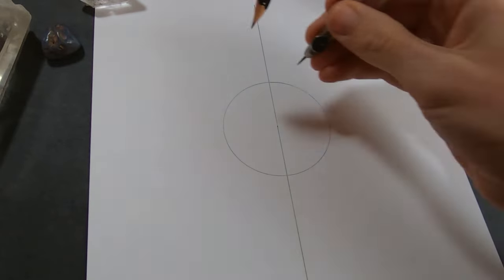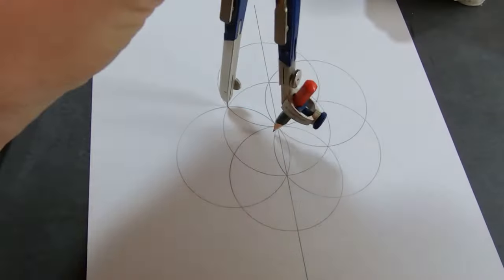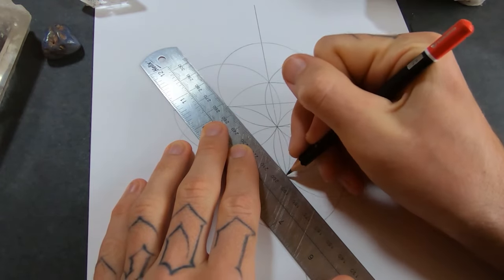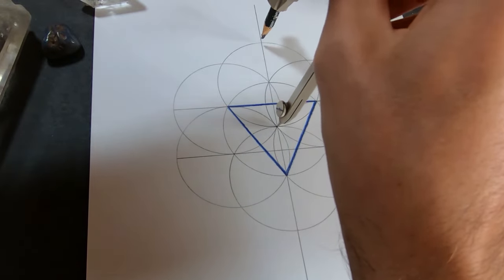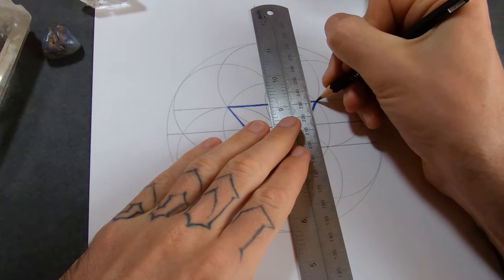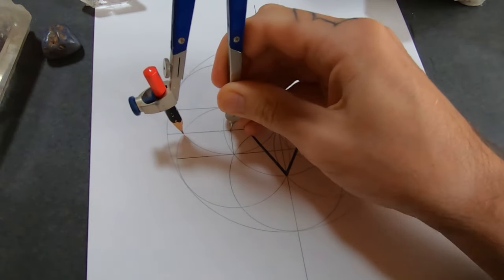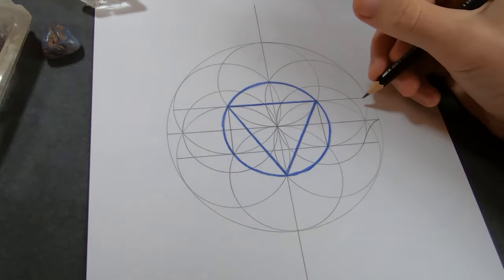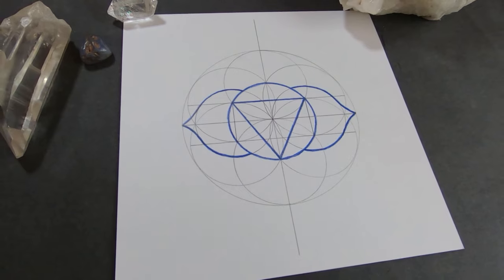How to Draw the Third Eye Chakra Using Geometry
Here's the sacred geometry of the third eye chakra symbol. With step by step instructions so you can draw it yourself.

Chapters:
00:00 Intro
00:29 The Seed of Life
01:57 The inverted triangle
03:02 The two petals